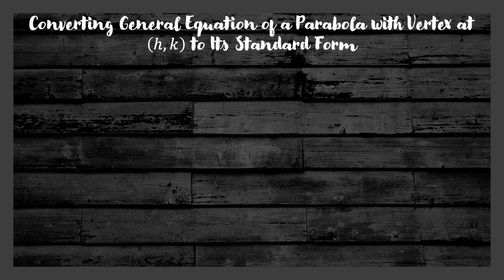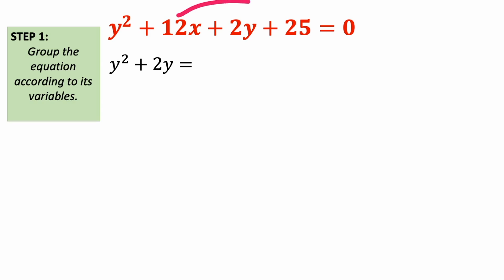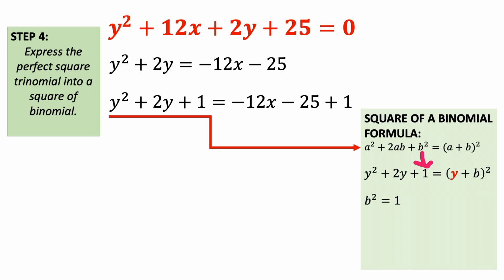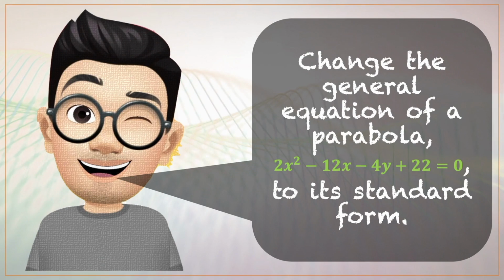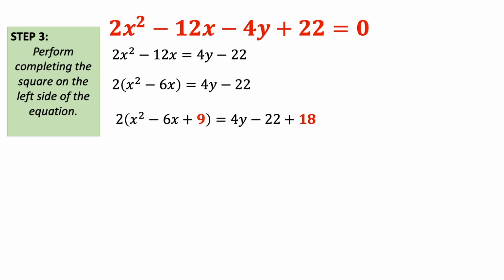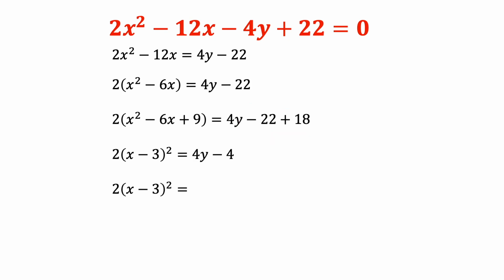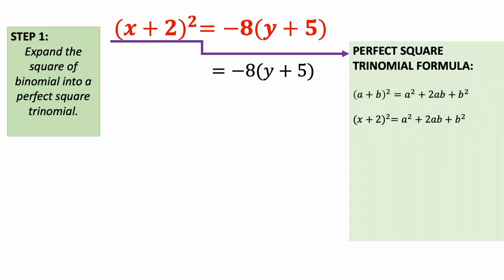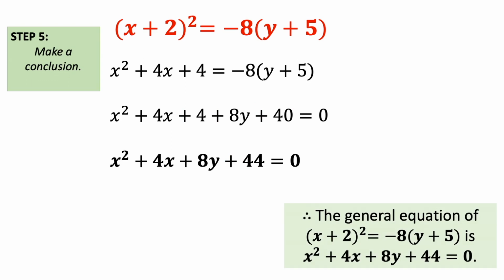PARABOLA with Vertex (h, k): Converting Its General Equation to Its Standard Equation and Vice-Versa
In this video, you will learn to:
(1) convert general equation of a parabola with vertex at (h, k) to its standard equation; and
(2) express the standard equation of a parabola with vertex at (h, k) to its general equation.

SEEKnaYan Channel prioritizes the most essential learning competencies (MELCs) in the curriculum guides of General Mathematics, Precalculus, and Basic Calculus subjects in the Philippines. However, it has plans to expand to cover MELCS of K-10 Mathematics in the future. The content and script of each SEEKnaYan video consider the developmental continuum that K-11 students undergo in learning mathematical concepts. In a sense that, they give meaning and importance to previously learned concepts and use these so that new concepts, being introduced, will make sense to students.

Some of you might observe that each video tends to discuss the material in procedural and systematic manner. This is because it considers the present condition of education brought about by the pandemic, where students are in a distance learning. Taking this into account, the creator of SEEKnaYan believes that distance learning will take effect if mathematical concepts and skills are treated in instructional planning and delivering using the Five-Stage Model of Adult Skill Acquisition of Dreyfus (2004). Hence, the creator views that most students will achieve each MELC by being a novice to being an expert. One may expect that after watching a video students can demonstrate a skill by either (1) rigidly adhering to the instructed rules (Stage 1: Novice) or (2) under supervision with minor adjustments to rules (Stage 2: Advanced Beginner) or (3) referring to taught rules and reasoning procedures in deciding what plan or perspective to adopt to avoid a mistake (Stage 3: Competent). While, some of the students are able to deviate from the usual pattern of performances and hold perspectives about a situation (Stage 4: Proficient), or no longer a dependent of rules or guidelines or maxims (Stage 5: Expert). In addition, the pinned questions are constructed to allow students to critically engage with the materials so they can demonstrate their learning at the higher levels of the Revised Bloom’s Taxonomy of Learning Objectives (Krathwohl, 2001).

I hope you can support me in my aspiration to help SHS students and teachers who are in need of reference materials/video lessons they can use in General Mathematics, Precalculus, and Basic Calculus synchronous and asynchronous classes. Let's reach them by your subscriptions and shares! 🤗🙏🏼